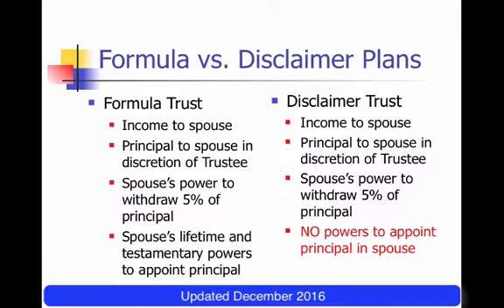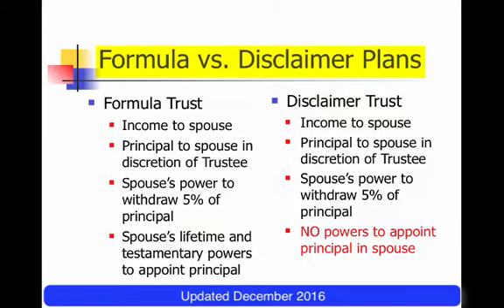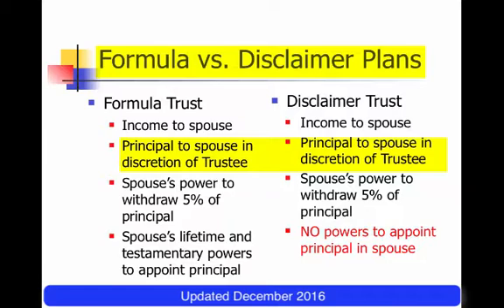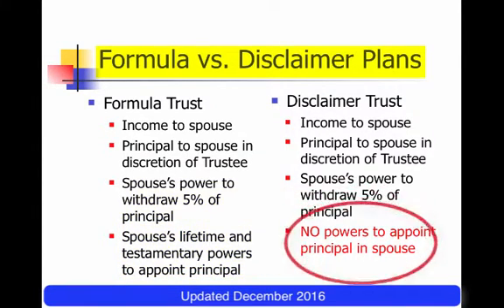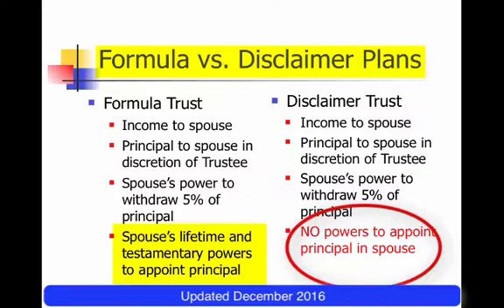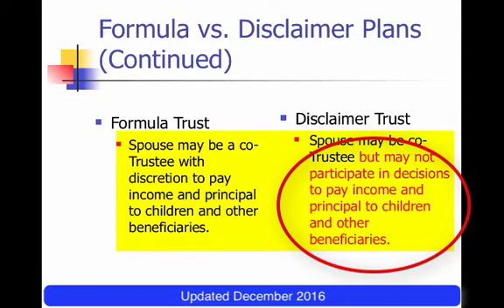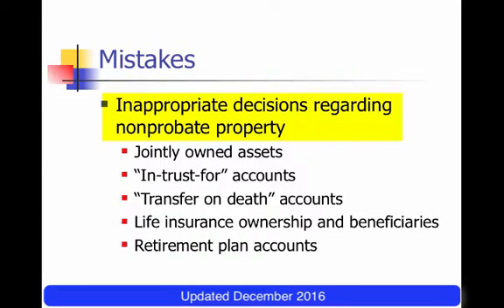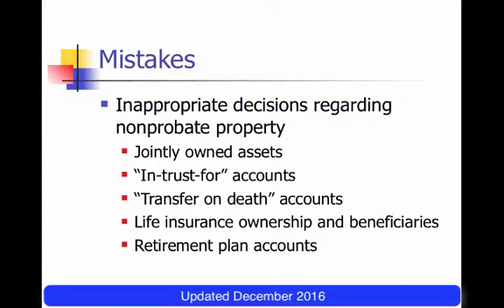Basic Estate Planning Updated for 2017 Part 5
Part 5 of this 15 part presentation on basic estate planning covers the difference between trusts established under formula marital deduction Wills and trusts established as a result of disclaimers.  Part 5 also covers common estate planning mistakes.